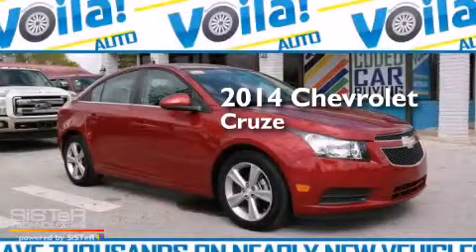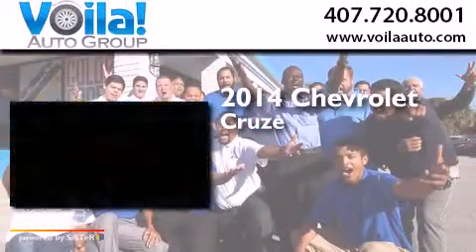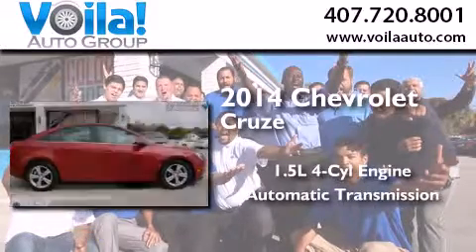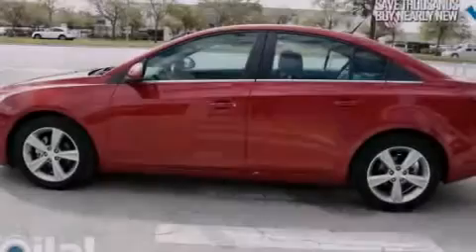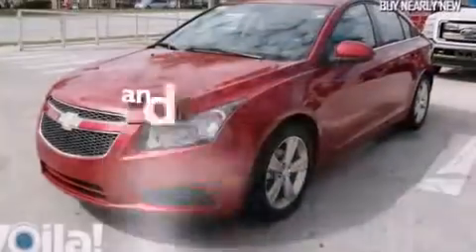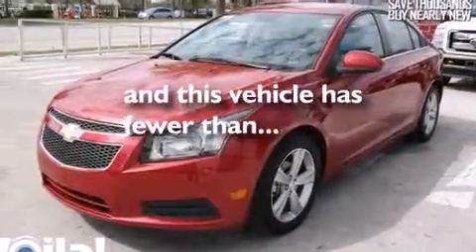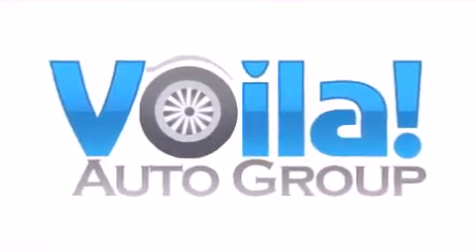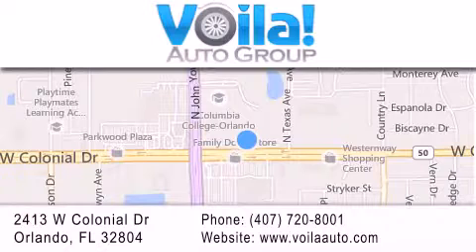Used 2014 CHEVROLET CRUZE Orlando FL 32804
We have been honored to serve the Orlando FL area , we promise that your experience at our dealership will exceed your expectations ! Year : 2014 Make : CHEVROLET Model : CRUZE Engine : 4 CYLINDER ENGINE 1.4L Trans . : AUTOMATIC Exterior : RED Miles : 36,154 Stock : SS-SR-121167 Voila Auto Group 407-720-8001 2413 W. Colonial Dr. Orlando , FL 32804